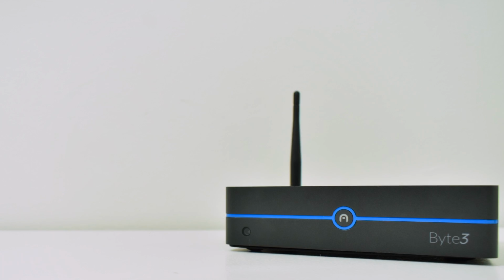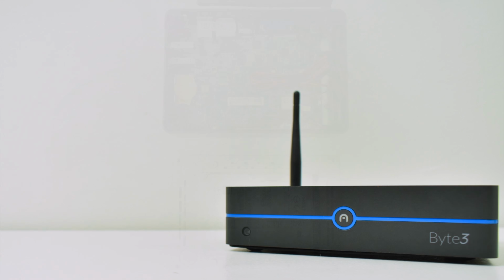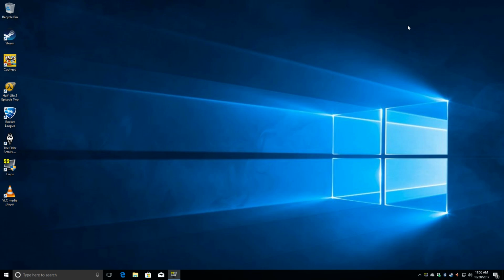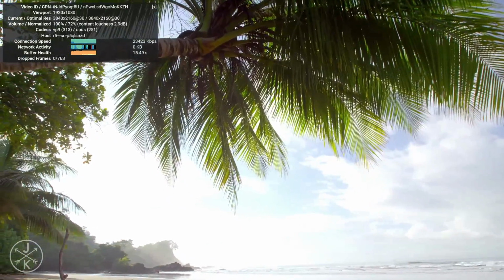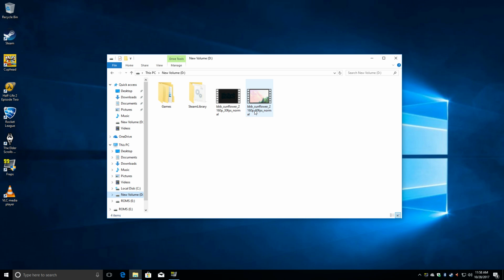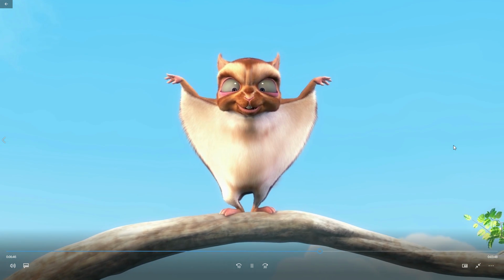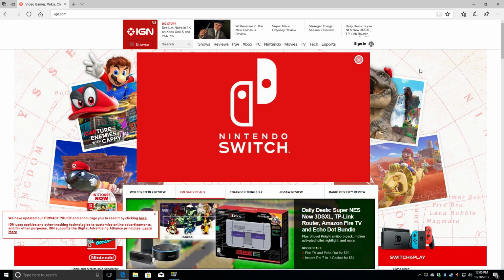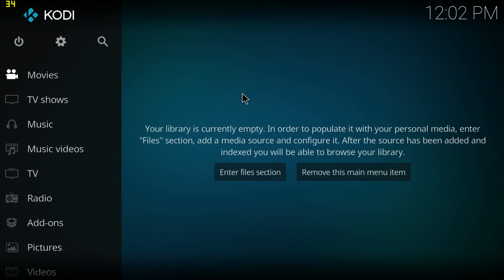Azulle Byte3 Mini Windows 10 Pc Unboxing And Test Video Playback And Gaming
In this video, I take a look at the all-new Azulle Byte 3 Windows 10 mini Pc with an Intel N3450 CPU and Windows 10 Pro.

Full Specs-
Processor    1.1 GHz Intel Celeron
RAM    4 GB DDR3L SDRAM
Hard Drive    32 GB Flash Memory Solid State
Chipset Brand    Intel® HD Graphics 500
Card Description    Integrated
Graphics Card Ram Size    4 GB
Wireless Type    802.11abg
Brand Name    AZULLE
Item model number    A-1153-AB3-2
Hardware Platform    PC
Color    Black
Flash Memory Size    32.0 DISCLAIMER: Under section 107 of the Copyright Act 1976, allowance is made for “fair use” for purposes such as criticism, comment, news reporting, teaching, scholarship, education, and research. No Games Or Applications Are Included Or Added On Or To Any Device In This Video